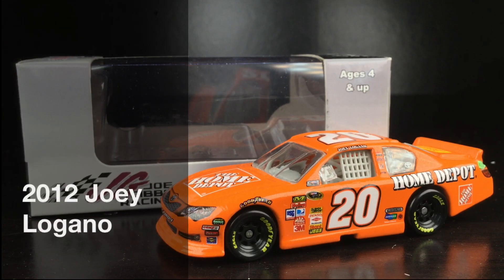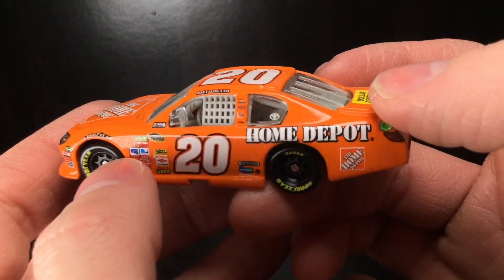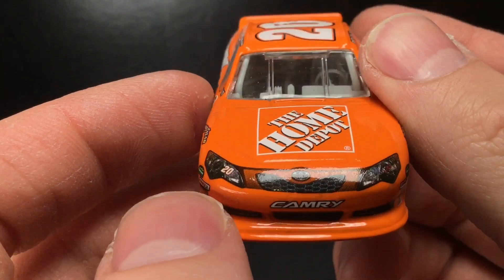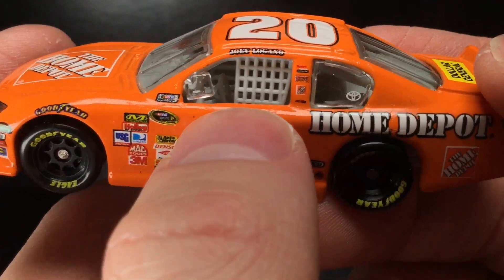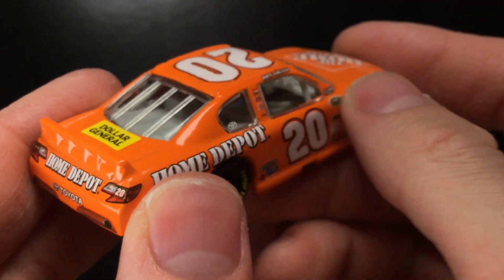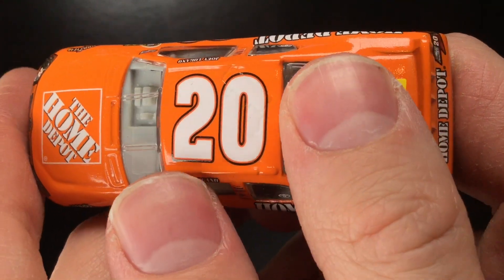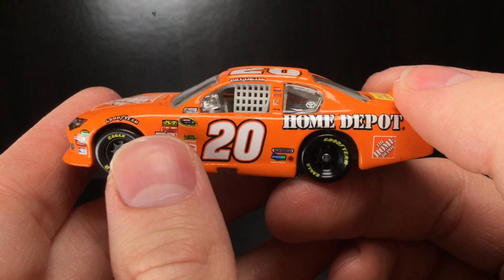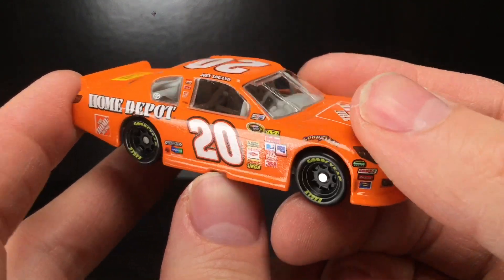2012 JOEY LOGANO HOME DEPOT TOYOTA CAMRY DIECASTBUFFET REVIEWS NASCAR DIECAST 1/64